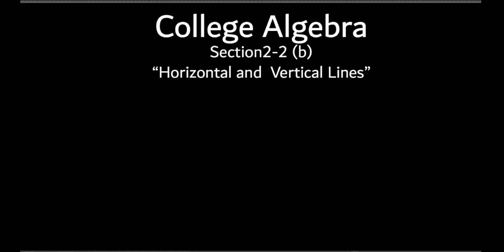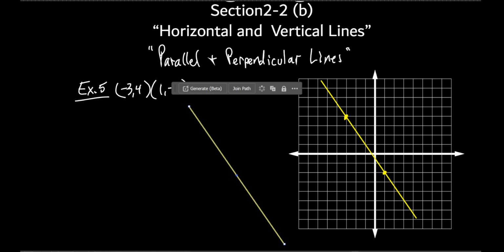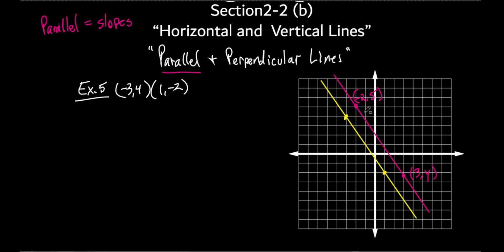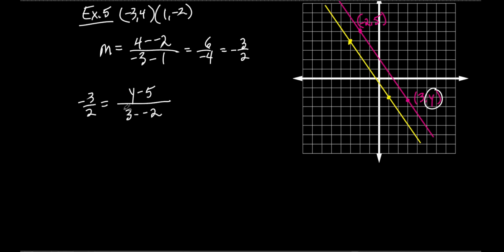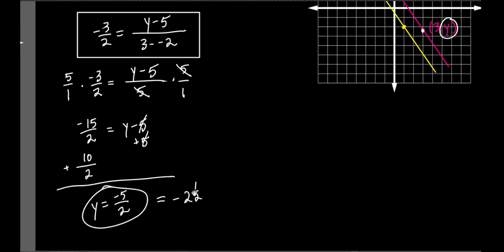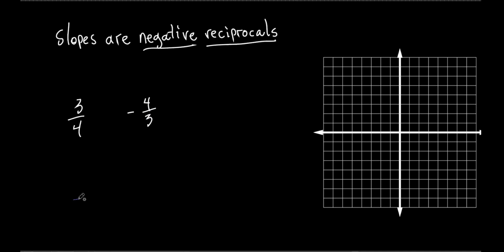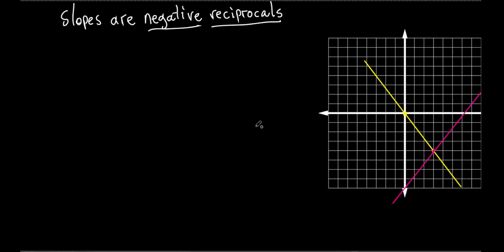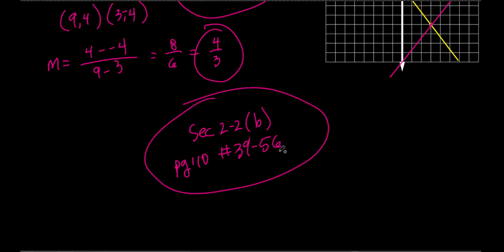College Algebra Section 2-2 (b) "Horizontal and Vertical Lines"